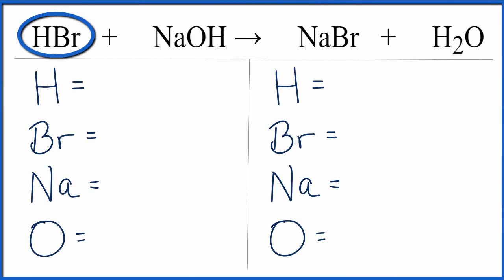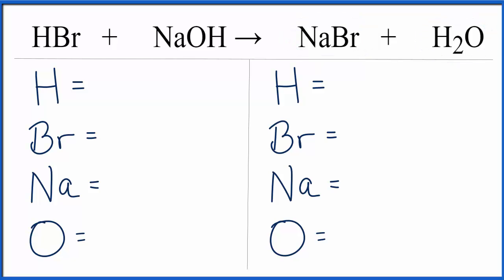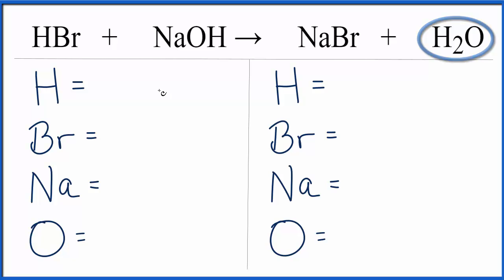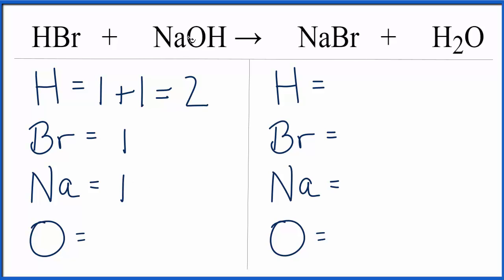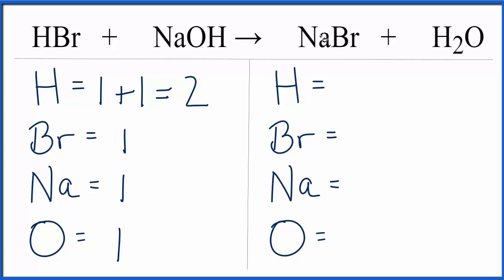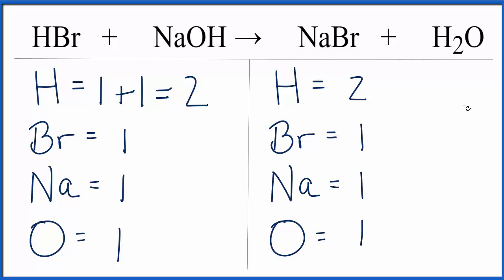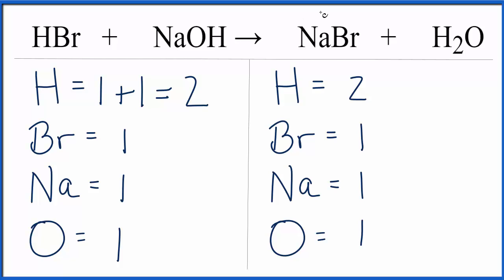How to Balance HBr + NaOH = NaBr + H2O (Hydrobromic acid plus Sodium hydroxide)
In this video we'll balance the equation HBr + NaOH = NaBr + H2O and provide the correct coefficients for each compound.

To balance HBr + NaOH = NaBr + H2O you'll need to be sure to count all of atoms on each side of the chemical equation.

Once you know how many of each type of atom you can only change the coefficients (the numbers in front of atoms or compounds) to balance the equation for Hydrobromic acid plus Sodium hydroxide.